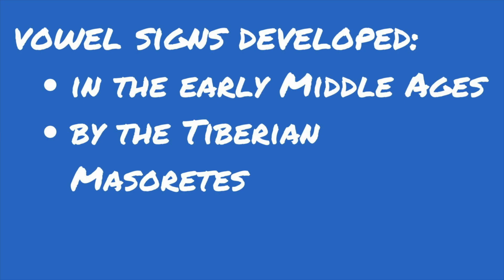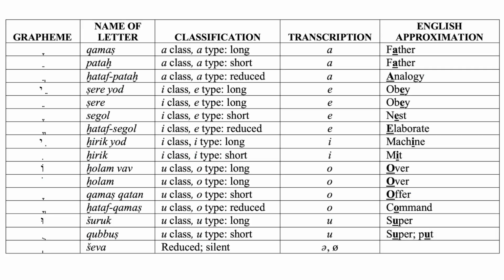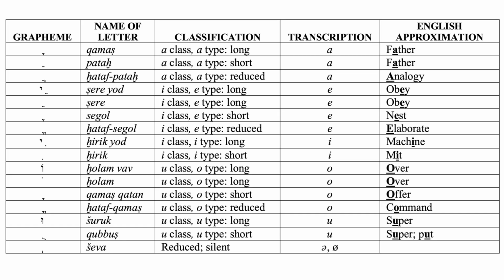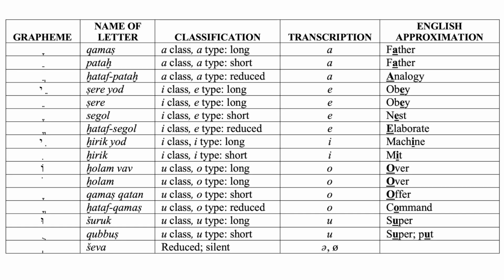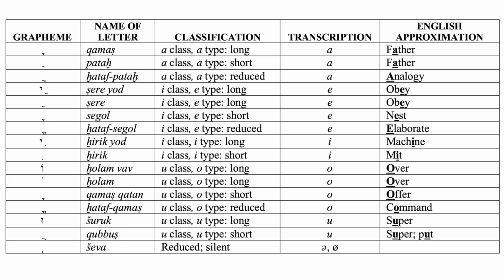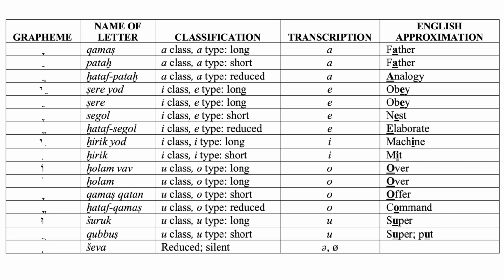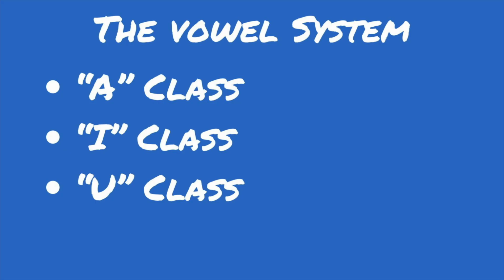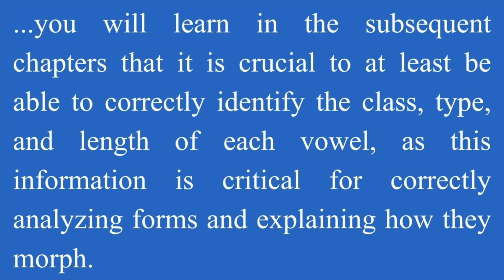Lesson 1b: Bib. Hebrew Course: Vowels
This video is the second in my new Biblical Hebrew course, which uses my forthcoming book A Manual of Biblical Hebrew as the textbook. This video covers the vowels and provides reading practice.

Whether you’re studying for seminary, teaching, or just passionate about the biblical languages, this deep-dive will give you tools to read Hebrew texts with greater accuracy and confidence.

👉 Perfect for students of biblical languages, Old Testament scholars, and anyone eager to expand their knowledge of the Scriptures in their original languages.